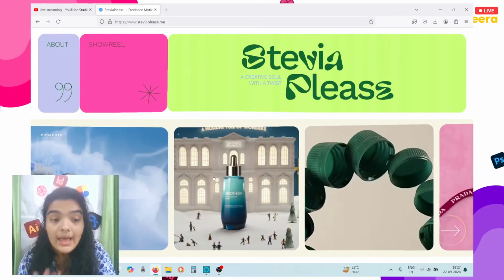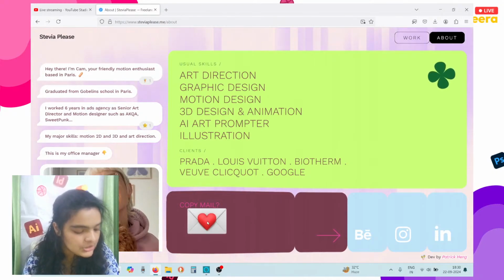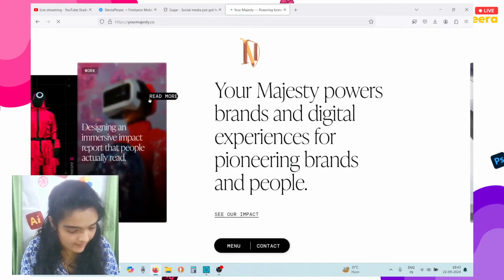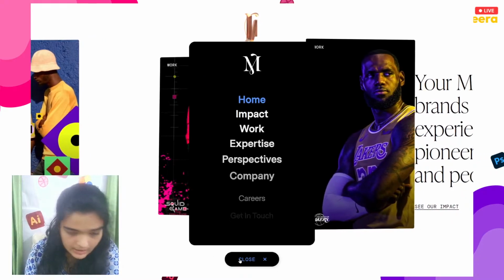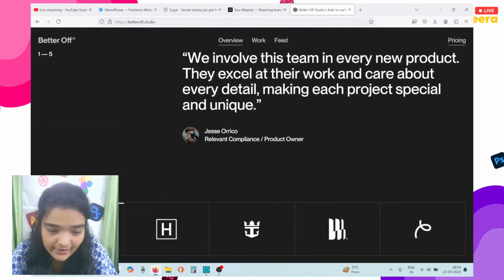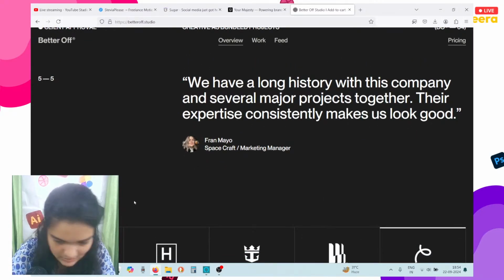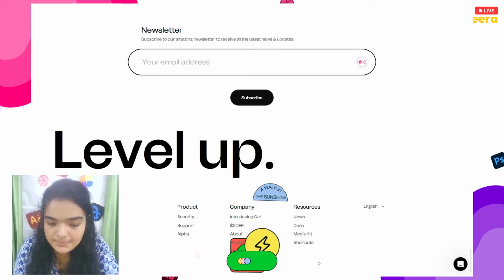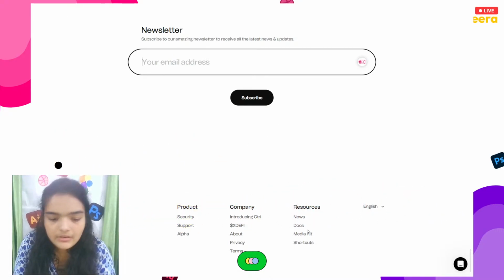🔴 Building Unbelievable 😱 Awwwards Sites of the Day 🔴 Live UI/UX Design Review ⚡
🌟 Welcome to a Thrilling Live UI/UX Design Review! 🌟
Today, we’ll be analyzing Awwwards-winning "Sites of the Day" to uncover what makes them truly unbelievable! From stunning visuals to intuitive user experiences, we’ll break down the design techniques that make these websites stand out.

📌 What to Expect:

    In-depth UI/UX Reviews of award-winning websites
    Design Critique: What works? What doesn’t?
    Actionable Tips: How you can apply these insights to your own projects
    Real-time Q&A: Get your questions answered live!

👀 Perfect for:

    Aspiring and experienced UI/UX designers
    Creatives looking for inspiration
    Developers curious about top-tier design practices

💬 Join the Conversation: Engage with me in the chat and let’s learn from the best together!

I'll be revealing insights and strategies while analyzing these websites of the month from Awwwards.com :